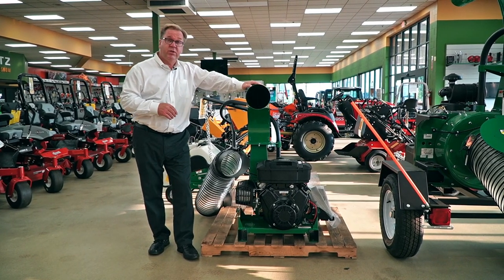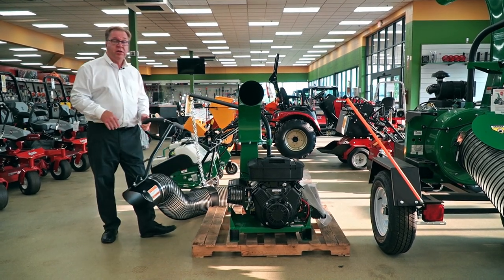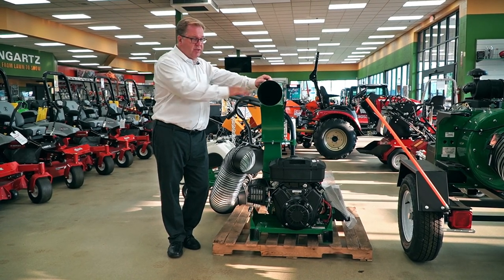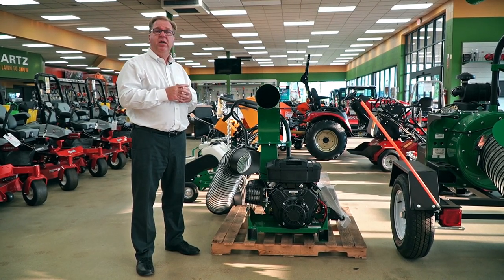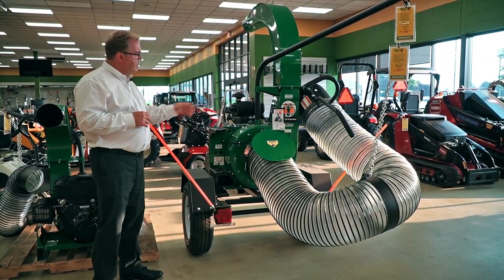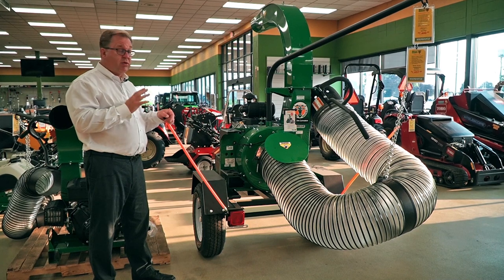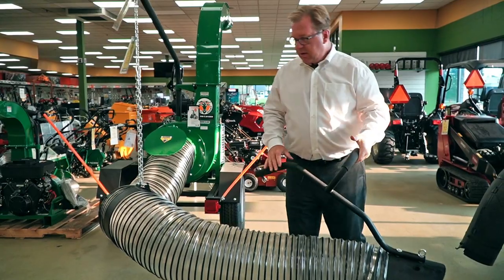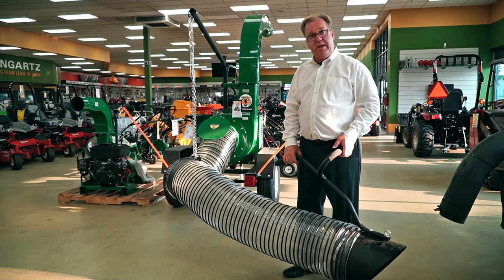Wednesdays With Weingartz: Billy Goat Debris Loaders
In this weeks Wednesdays With Weingartz we're talking about Billy Goat Debris Loaders. We are going over the different size options, engines, mounting options, and ease of use.

Why Weingartz?

Sign up for our electronic monthly newsletter for discounts and money-saving tips